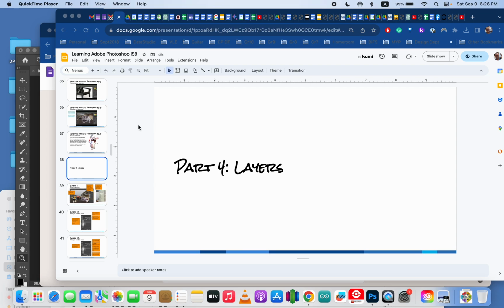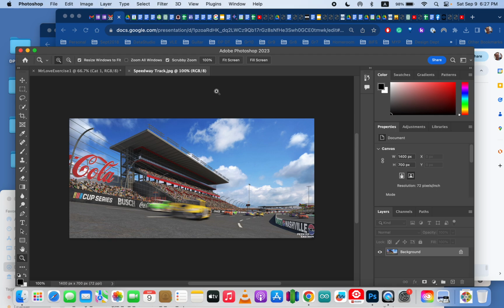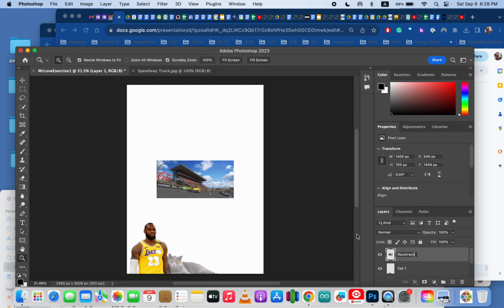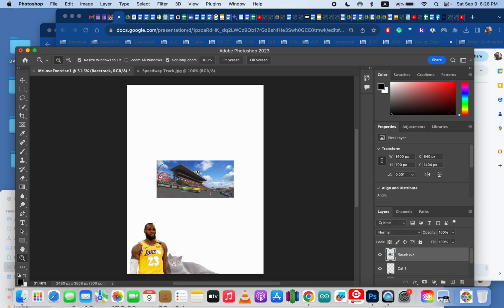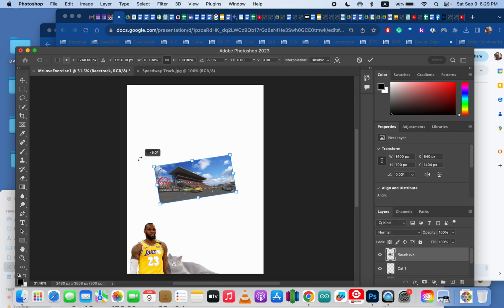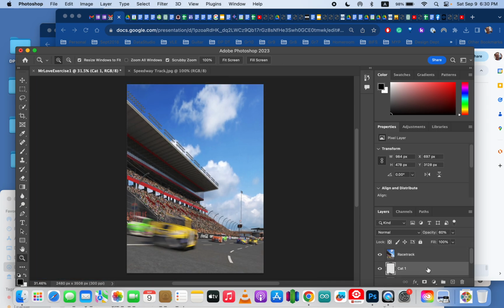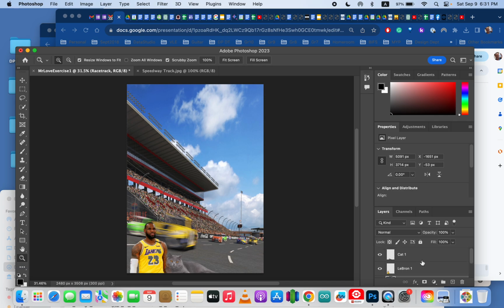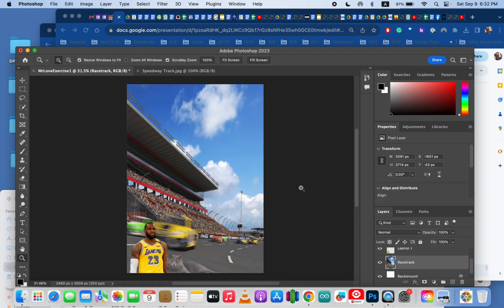3. Layers - more details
More details about layers ...
Contents:
0:38 - adding picture as a background
1:48 - using 'Window' menu to find various functions in Photoshop
2:25 - free transforming a picture
-- Command+T, rotating, resizing
4:08 - dragging layers up and down
4:45 - turning on/off layers with the eye icon